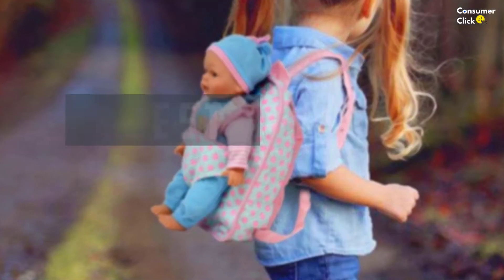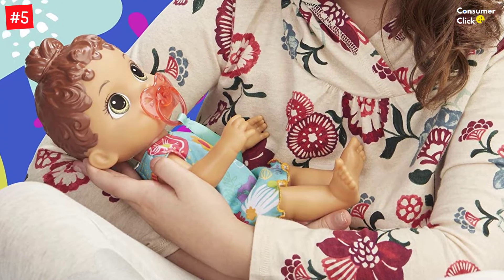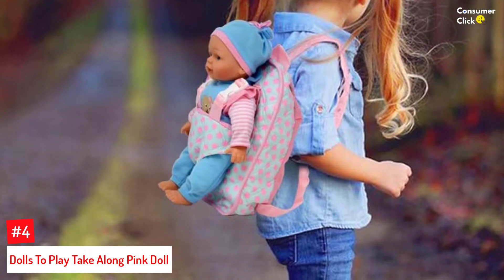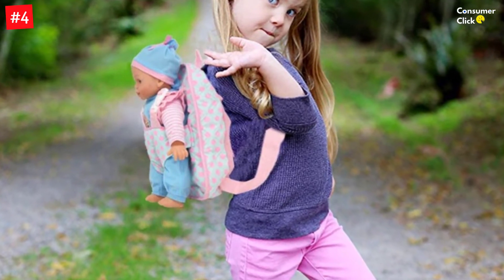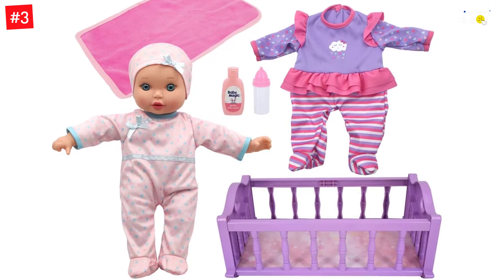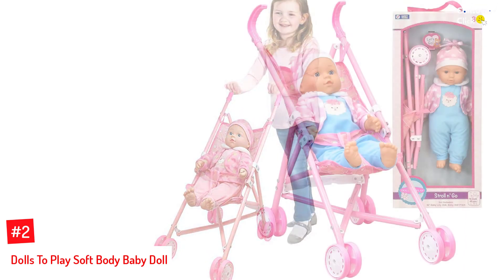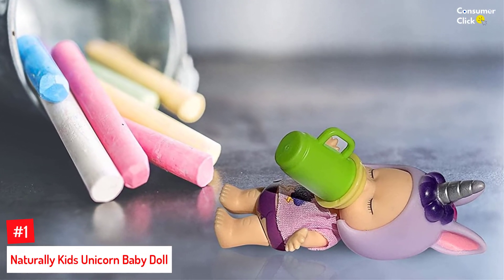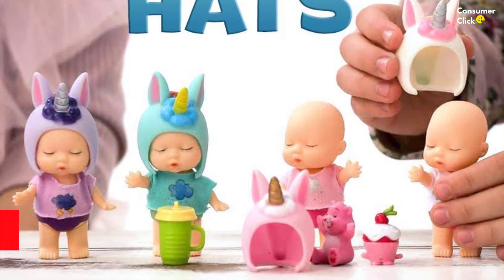Top 5 Best Baby Dolls For 3 Year Olds In 2022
▶️ The 5 Best Baby Dolls For 3 Year Olds We recommended  In This video

▶️5. Baby Alive Lil Sounds Interactive Baby Doll.

▶️4. Dolls To Play Take Along Pink Doll.

▶️3. Baby Magic Crib Time Fun Baby Doll.

▶️2. Dolls To Play Soft Body Baby Doll.

▶️1. Naturally Kids Unicorn Baby Doll.

➥ Prime Discounted Monthly Offering
➥ Try Twitch Prime
➥ Amazon Music Unlimited
➥ Try Amazon Home Services
➥ Kindle Unlimited Membership Plans
➥ Create an Amazon Wedding Registry
➥ Try Audible and Get Two Free Audiobooks